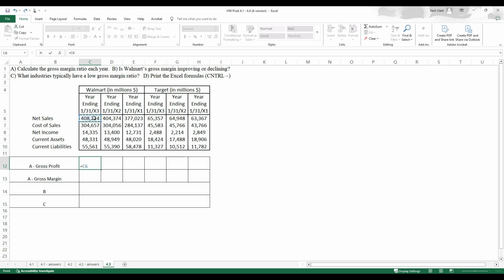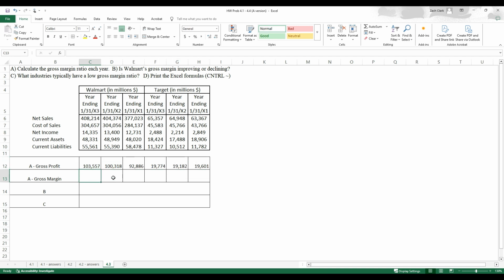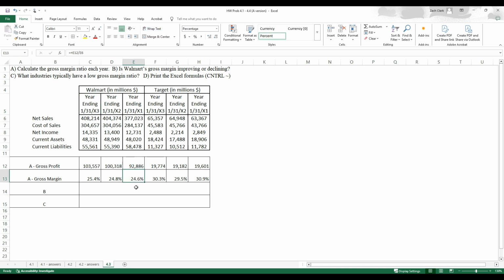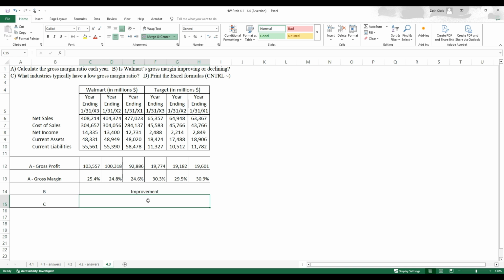Ch 4 HW 4.3